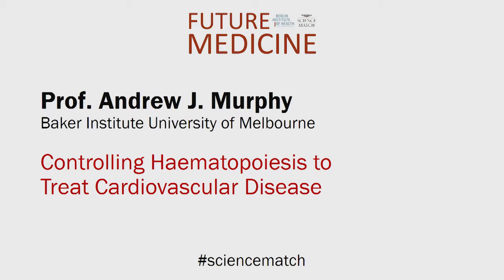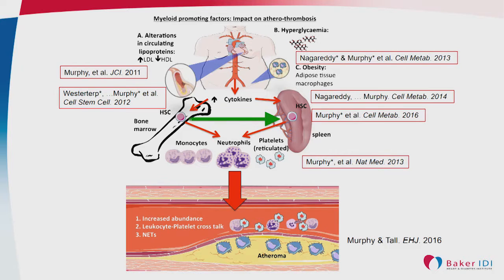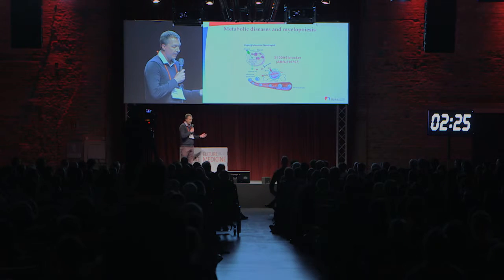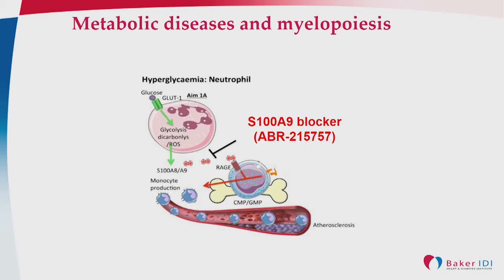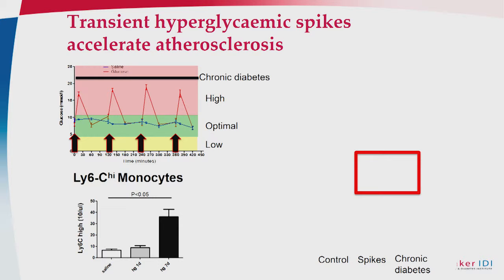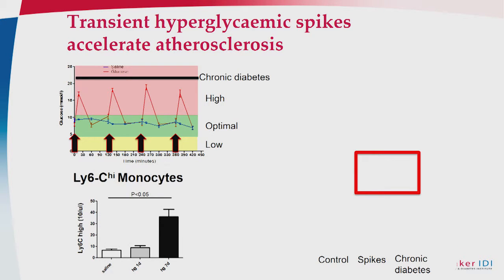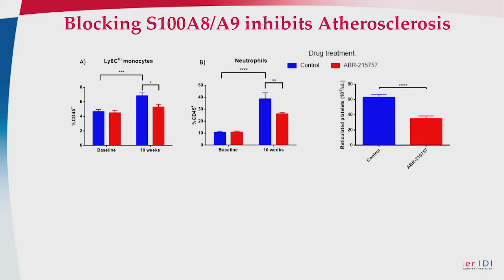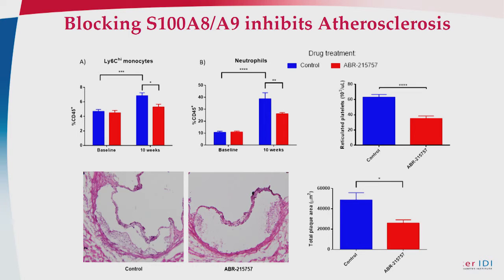Future Medicine 2016 - Prof. Andrew J. Murphy, Baker Institute University of Melbourne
Controlling Haematopoiesis to Treat Cardiovascular Disease